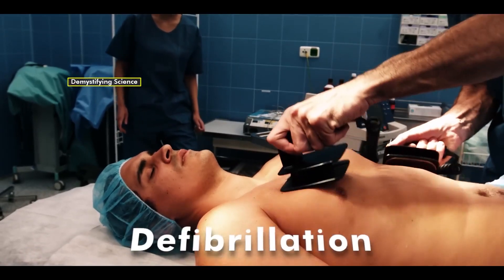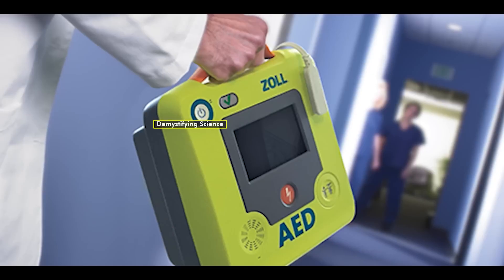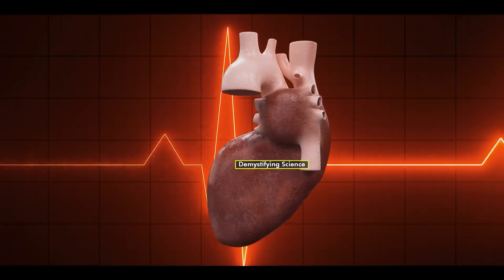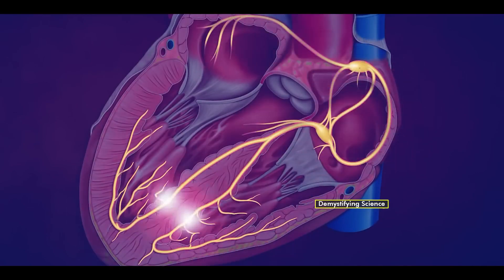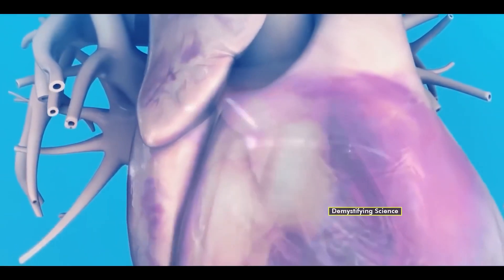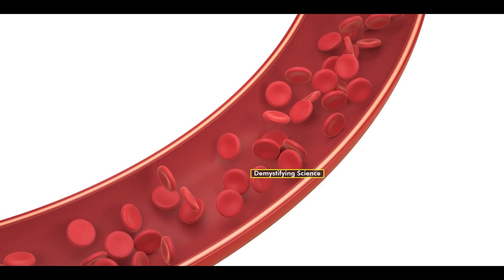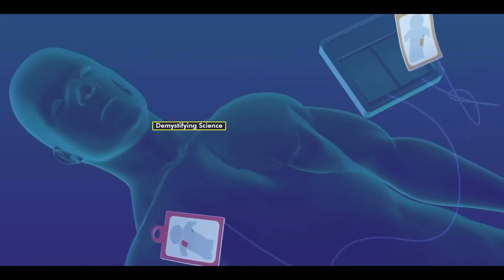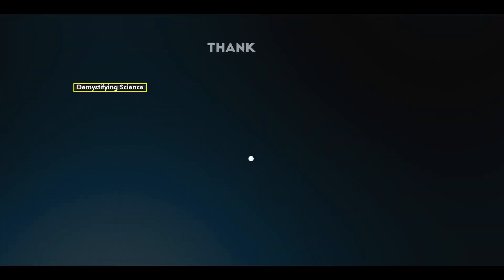How Defibrillator Works: Automated External Defibrillation working mechanism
Automated external defibrillators (AEDs) are portable, life-saving devices designed to treat people experiencing sudden cardiac arrest, a medical condition in which the heart stops beating suddenly and unexpectedly.

The combination of CPR and early defibrillation is effective in saving lives when used in the first few minutes following a collapse from sudden cardiac arrest.

What Are AEDs?
AEDs are a type of computerized defibrillator that automatically analyzes the heart rhythm in people who are experiencing cardiac arrest.
When appropriate, it delivers an electrical shock to the heart to restore its normal rhythm. The AED system includes accessories, such as a battery and pad electrodes, that are necessary for the AED to detect and interpret a person's heart rhythm and deliver an electrical shock if one is needed.